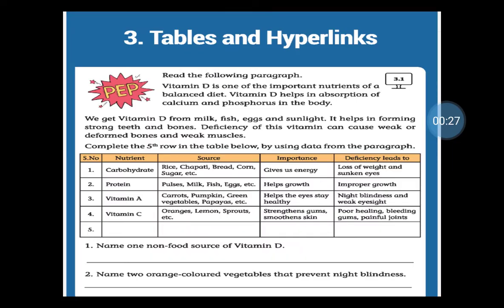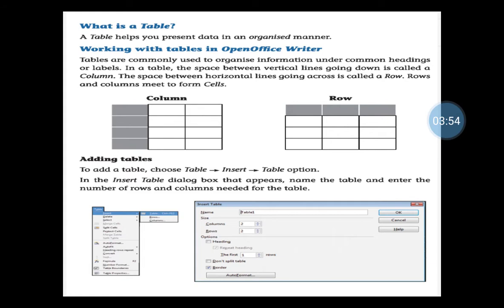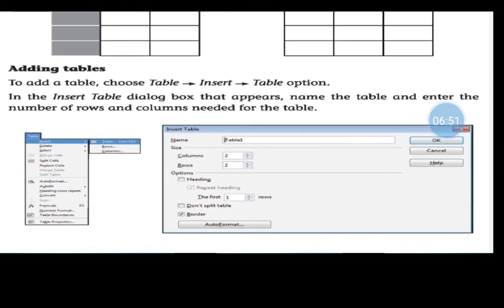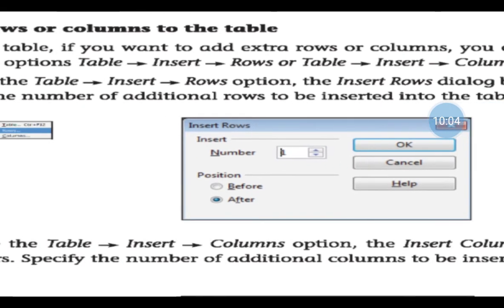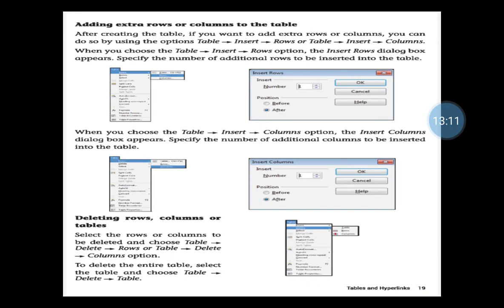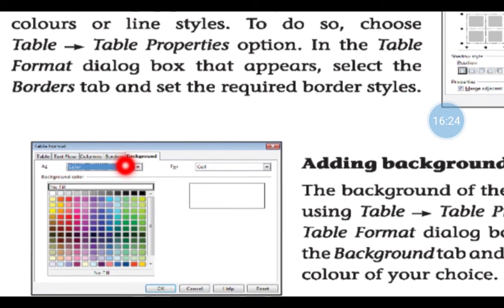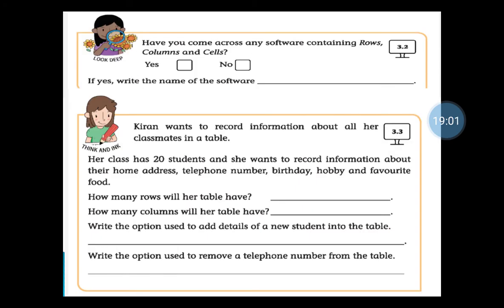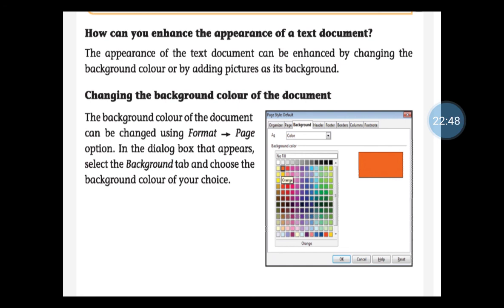Class 4th Block - 3 TABLE AND HYPERLINK Part 1